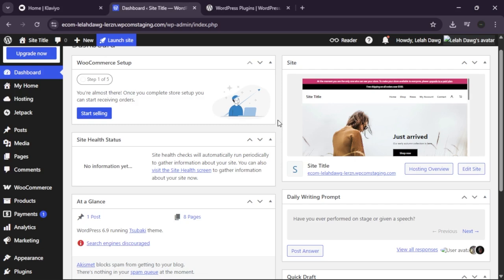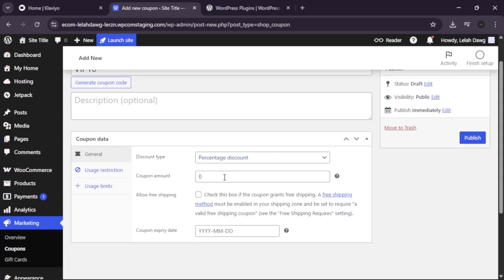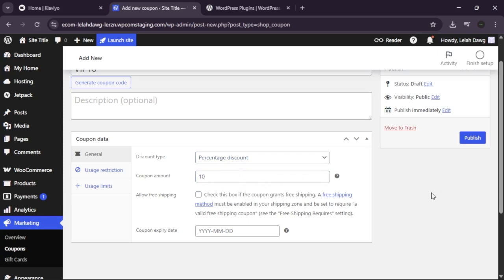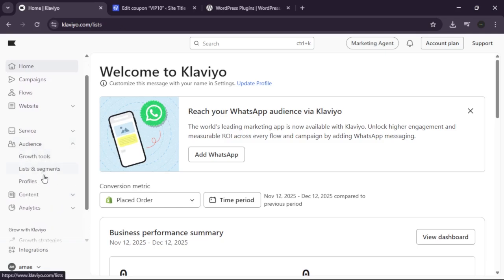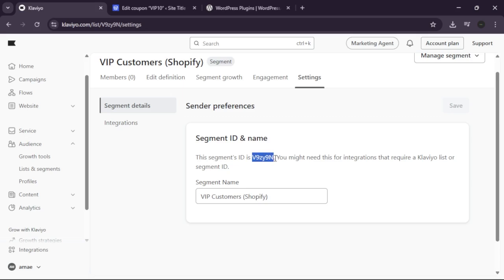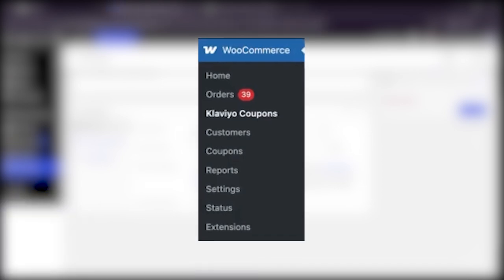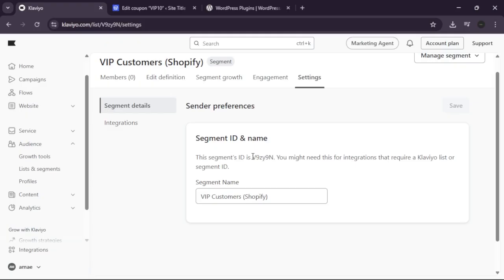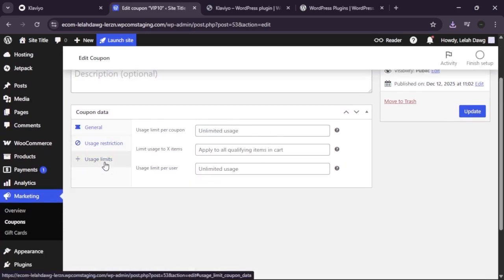How to Create WooCommerce Coupon With klaviyo [2026 GUIDE]